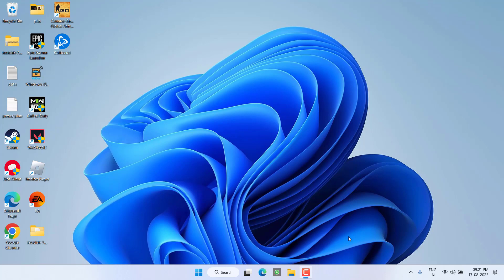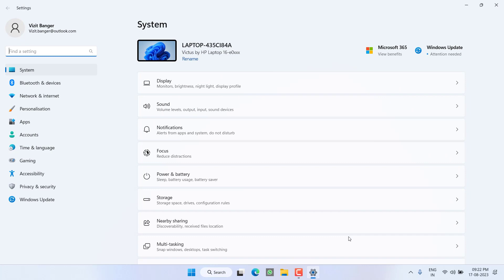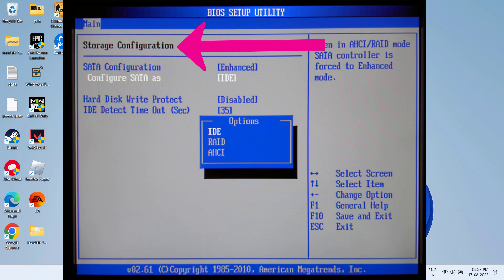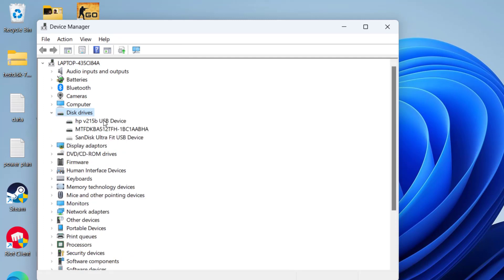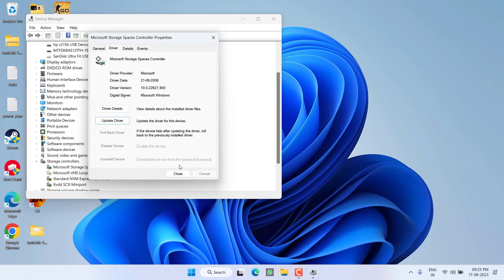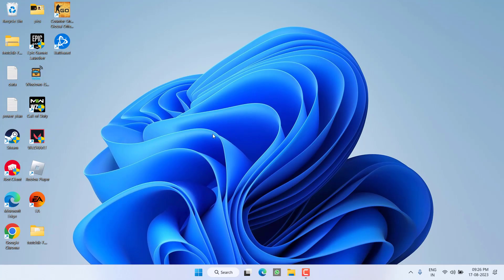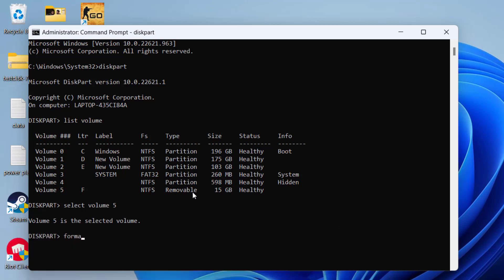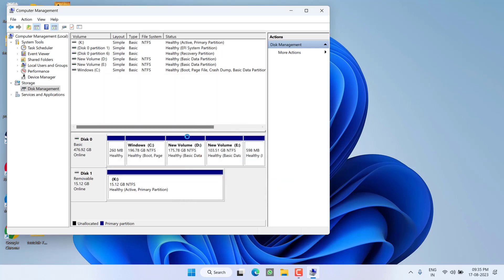SSD not showing in Disk management- FIX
When attaching new SSD, users are complaining of SSD not showing in disk management. SSD may show in BIOS but not in disk management or not even in this pc. So this tutorial is all about fixing the issue with SSD not showing in disk management or in this pc option.
Watch the full steps to get the proper resolution of ssd not showing in disk managemnt.

00:00 Introduction
00:18 Method 1 by changing the port and check the status of SSD
00:45 Method 2 by updating windows and changing BIOS menu
02:02 Method 3 using device manager
03:11 Method 4 by removing the storage space of control panel
03:55 Method 5 using the command prompt

commands i use here:
diskpart
list volume
select volume 1                       where letter "1" is your external ssd
exit

ASRock: F2 or DEL
ASUS: F2 for all PCs, F2 or DEL for Motherboards
Acer: F2 or DEL
Dell: F2 or F12
ECS: DEL
Gigabyte / Aorus: F2 or DEL
HP: F10
Lenovo (Consumer Laptops): F2 or Fn + F2
Lenovo (Desktops): F1
Lenovo (ThinkPads): Enter then F1.
MSI: DEL for motherboards and PCs
Microsoft Surface Tablets: Press and hold volume up button.
Origin PC: F2
Samsung: F2
Toshiba: F2
Zotac: DEL